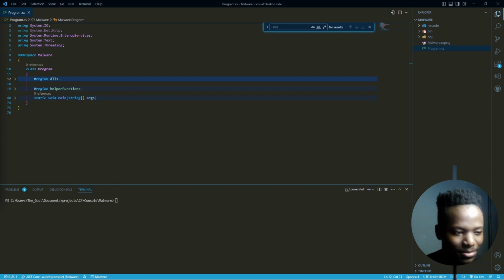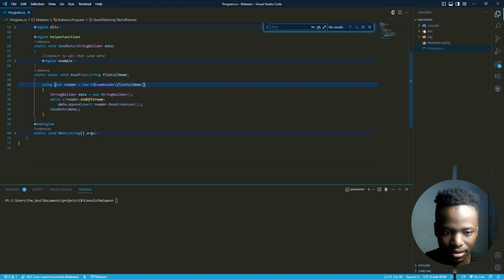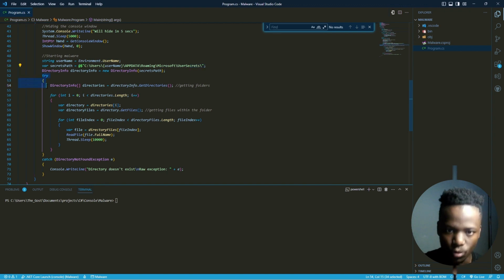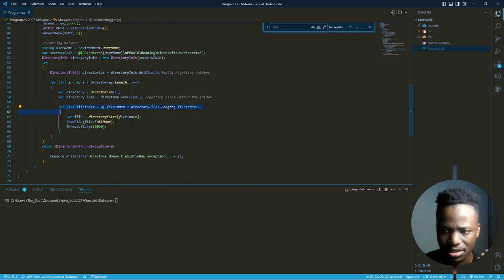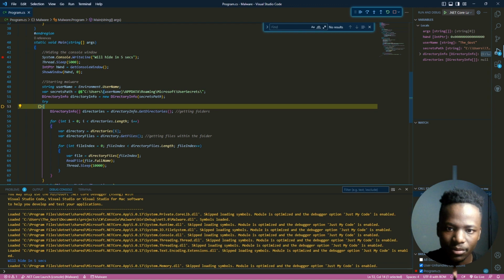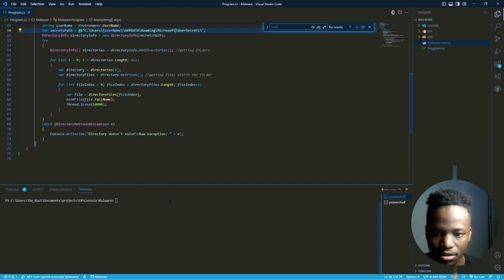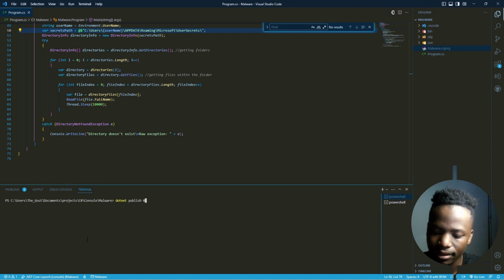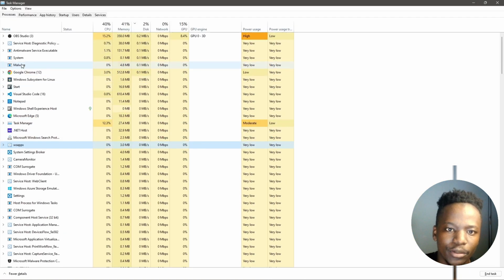Create your first malware (virus)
This videos contains demonstration of c# malware created to steal development secrets.